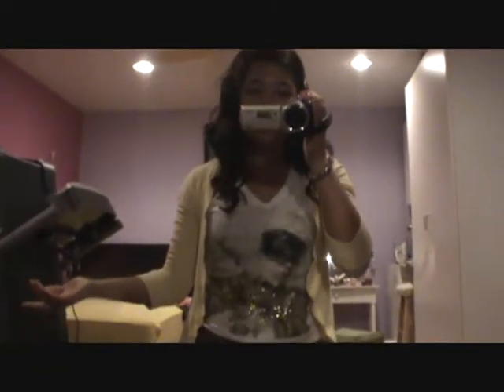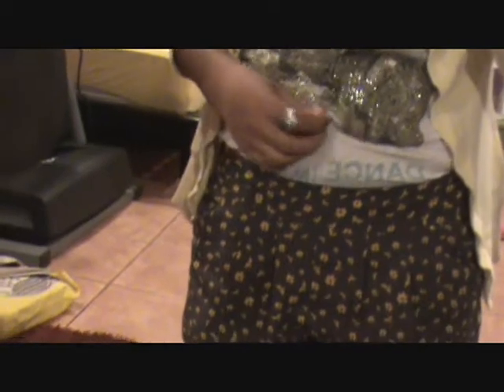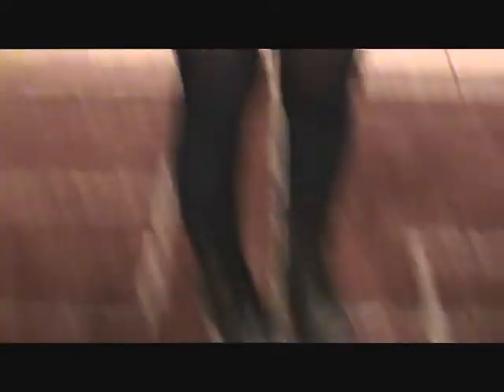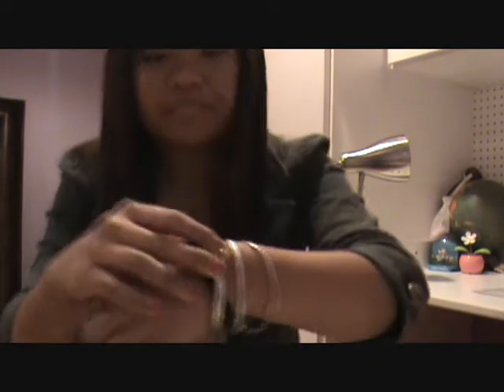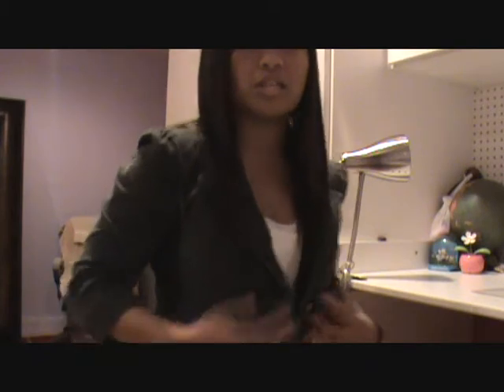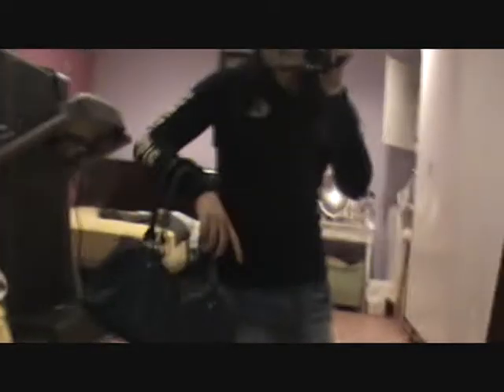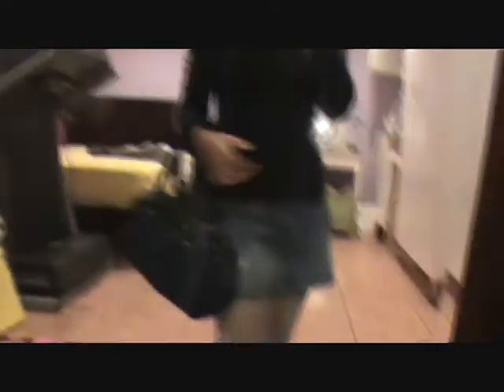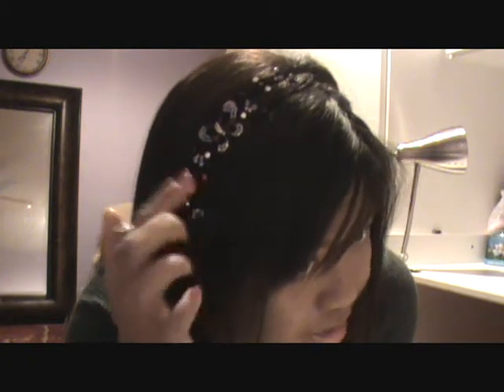Outfits of the Week- "2011"